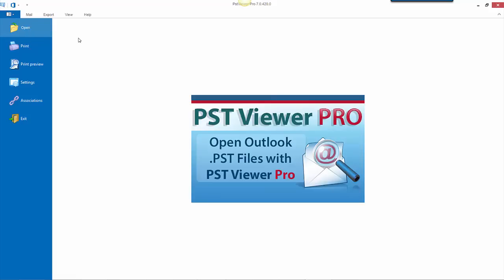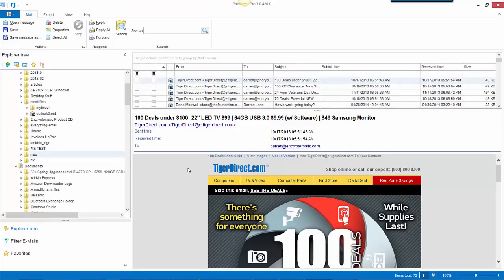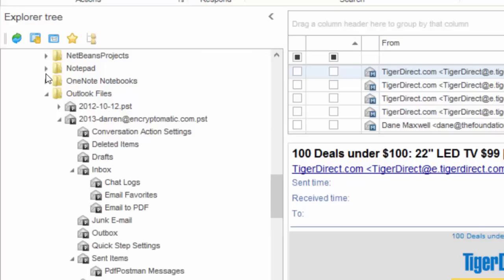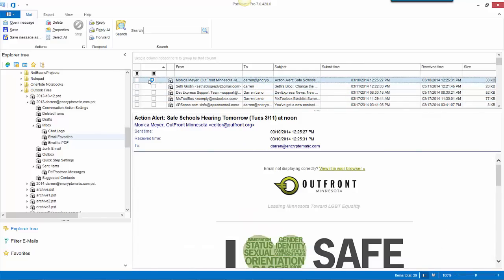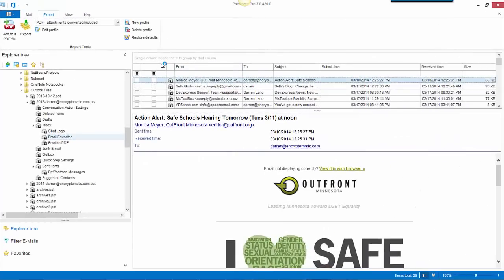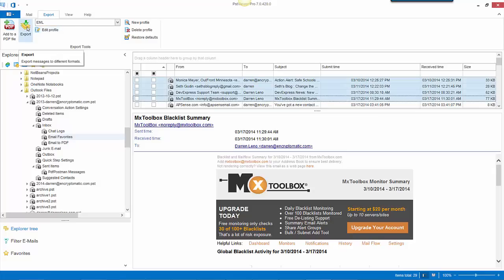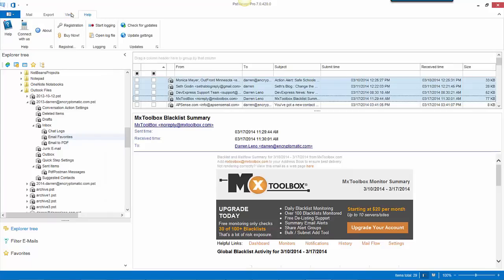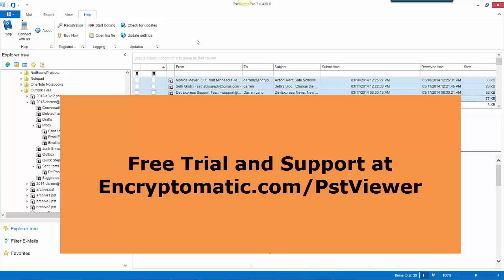Outlook Pst Viewer - Quick Start for using Pst Viewer Pro email viewer.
Outlook Pst Viewer

This tutorial demonstrates how to use Pst Viewer Pro software to open Outlook .pst, .ost, .eml and .msg email files.